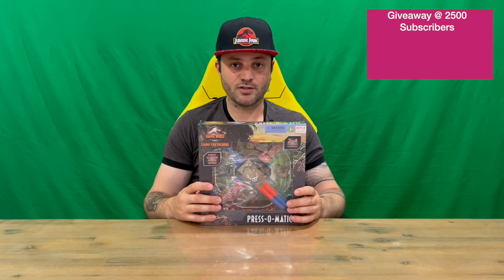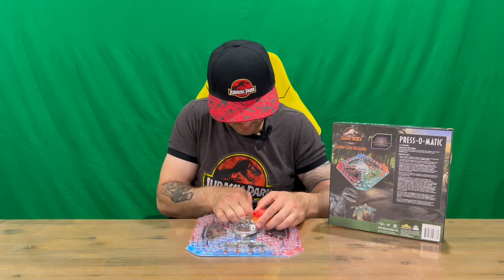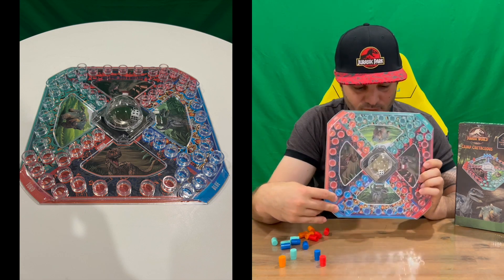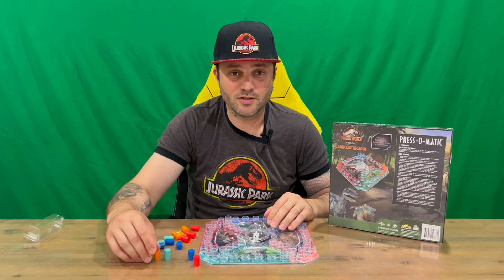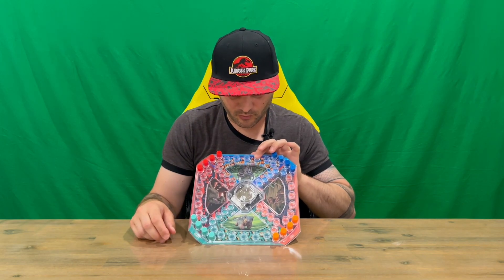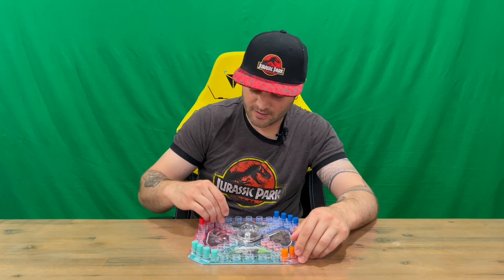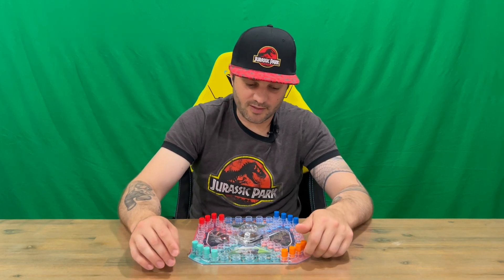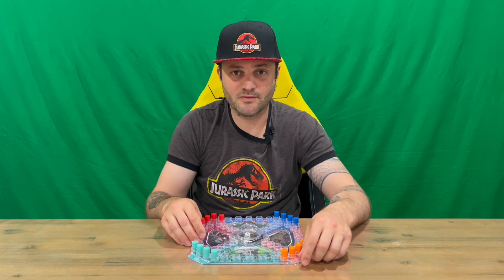Ep 1842 - Limited Edition Jurassic World Camp Cretaceous Press-O-Matic 2022 Board Game Unboxing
Hi Guys

Welcome to the channel.  Please enjoy my unboxing video of the Press-O-Matic.

Fan Mail -

Australia 6906